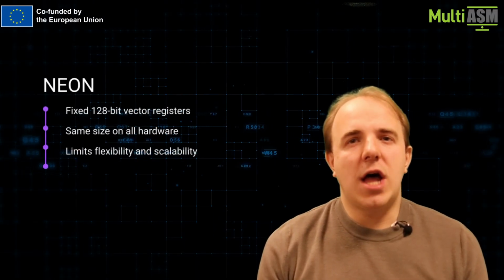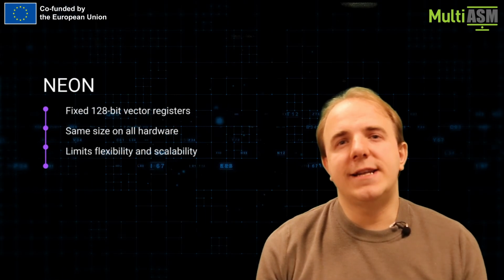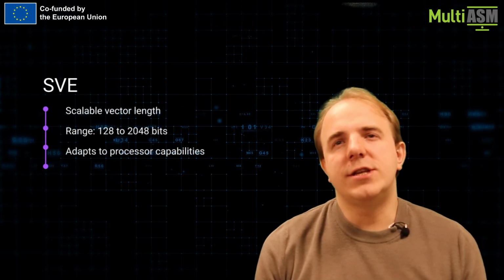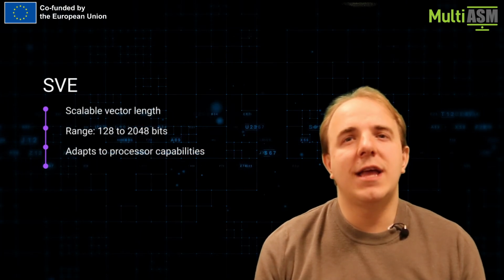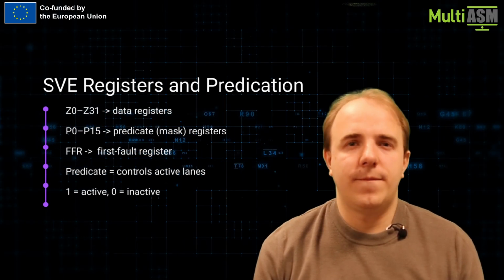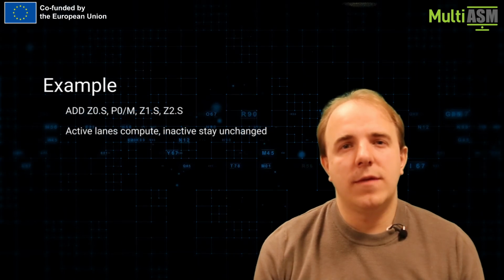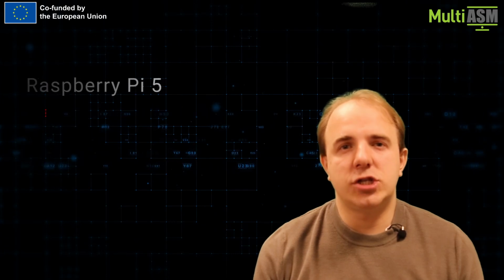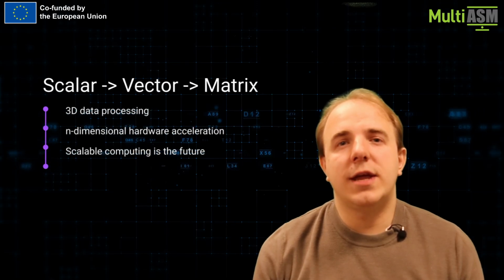MultiASM3x 11 Vectorisation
Programming ARM series: Vectorisation